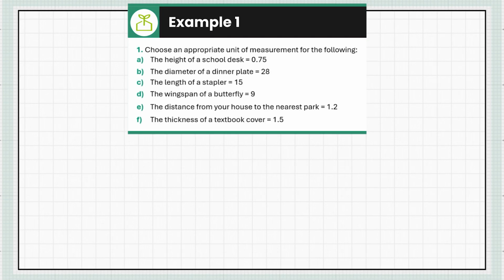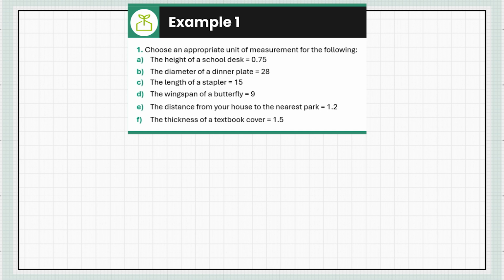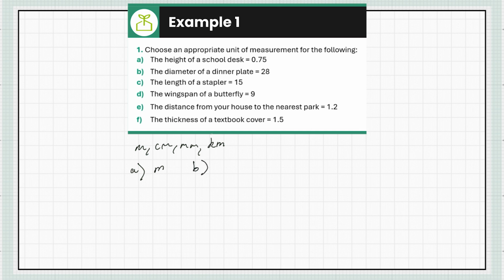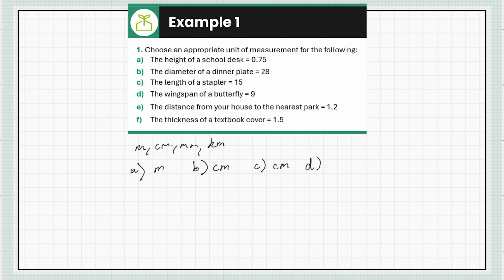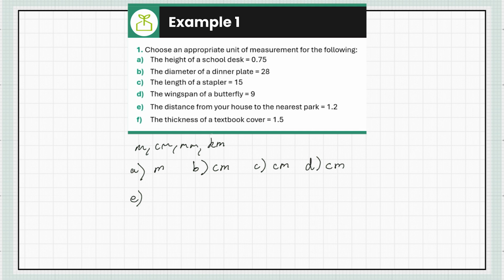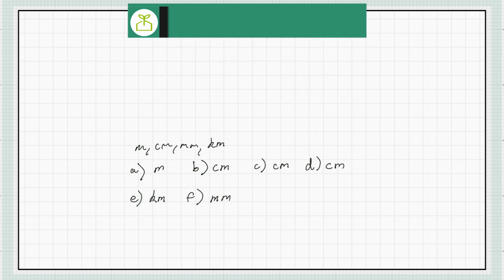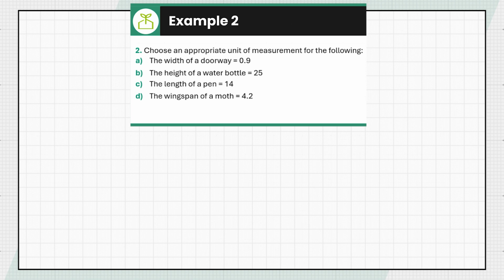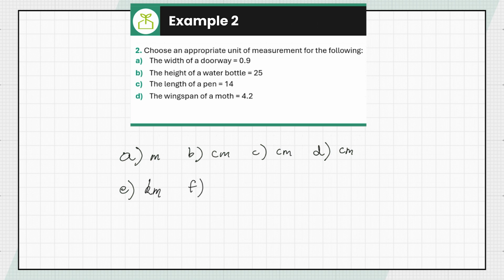Choose the Right Unit | Metric Measurement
This lesson helps students choose the most appropriate metric unit (mm, cm, m, or km) based on the size or context of a measurement situation.